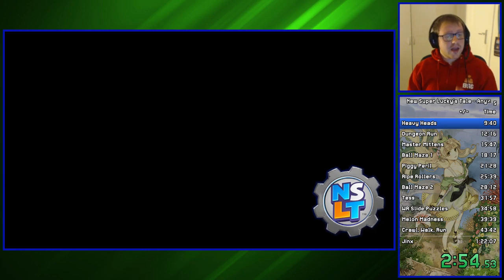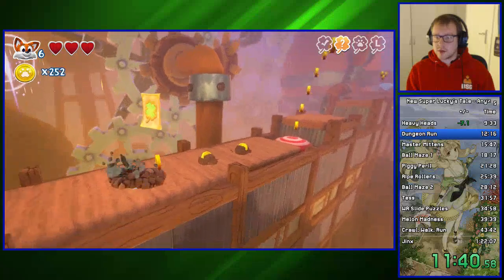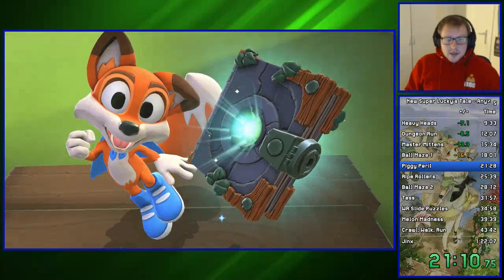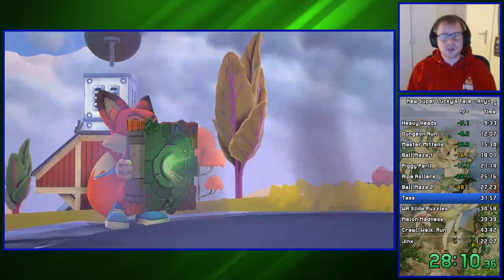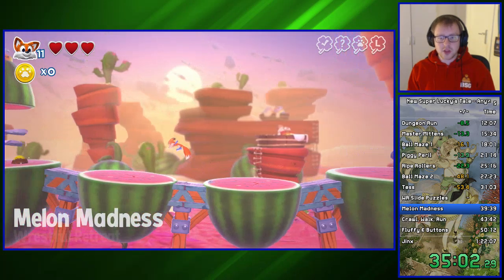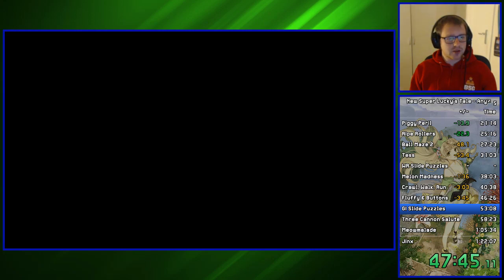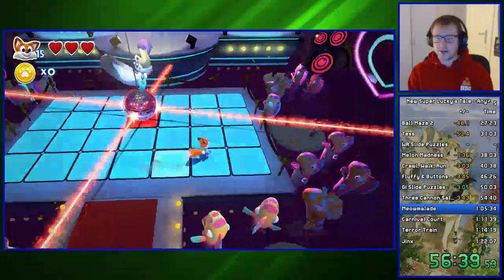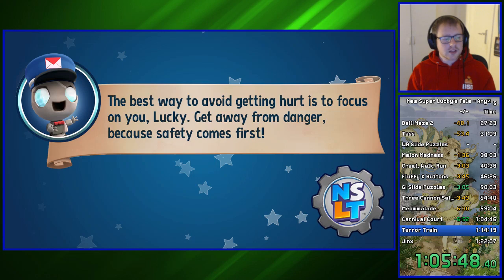New Super Lucky's Tale - Any% in 1:16:08